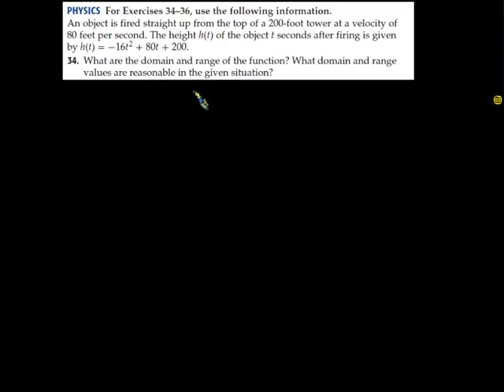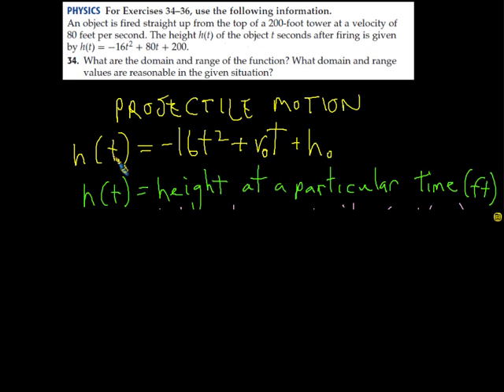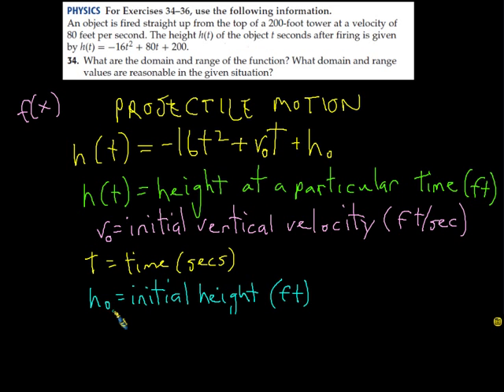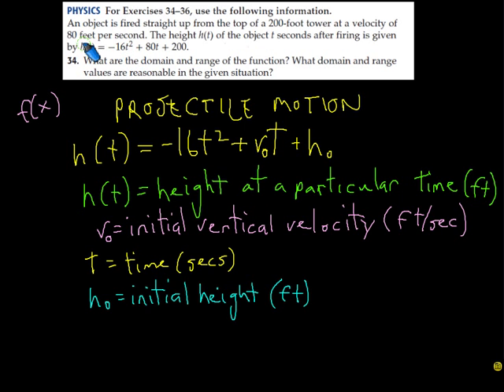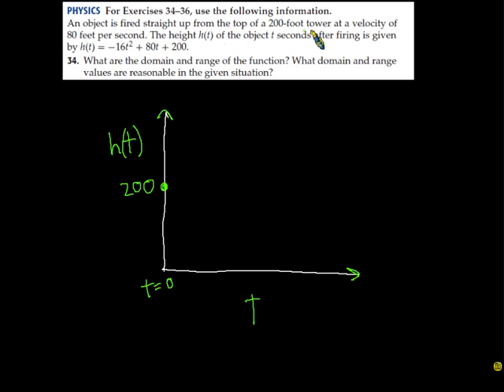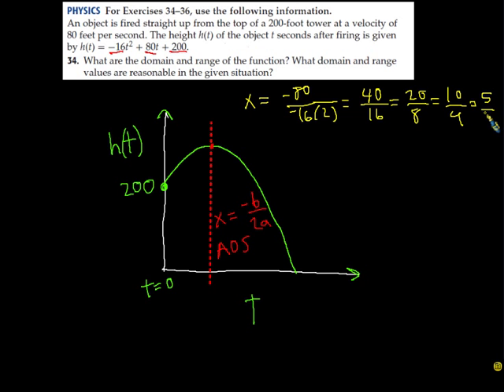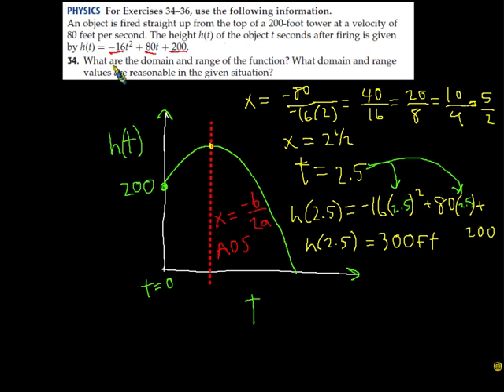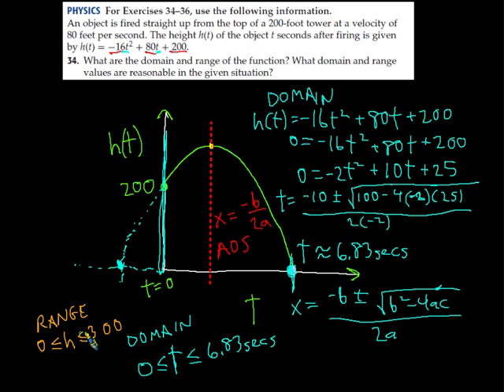Projectile Motion an object is fired straight up from a tower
In this problem, an object is fired up at a velocity of 80 ft per sec from a tower that is 200 ft high.  We need to find the domain and the range.  Also, we will learn how the domain and the range relate to real world concepts like maximum height and time when the object hits the ground.